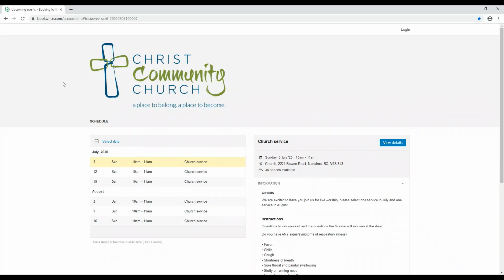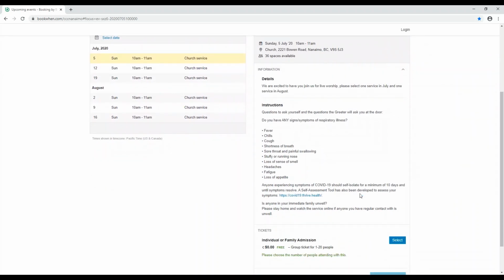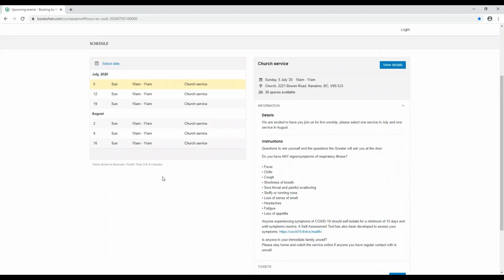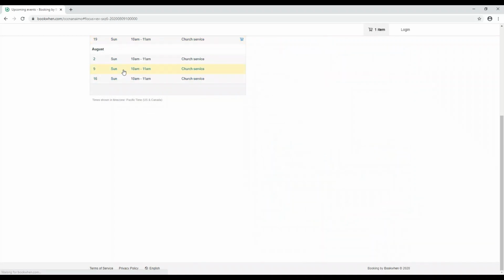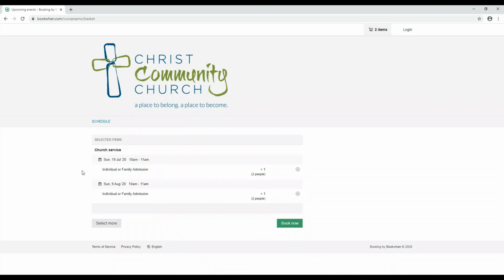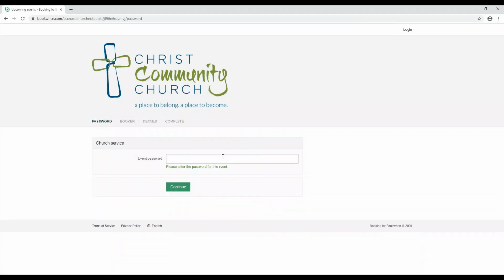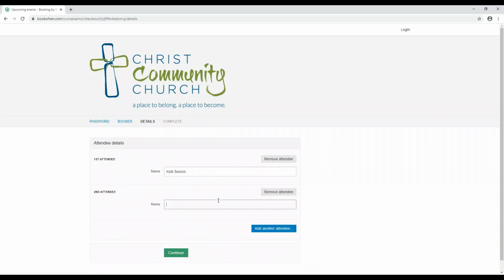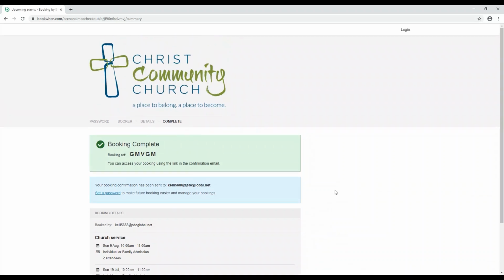June 21 Part 1